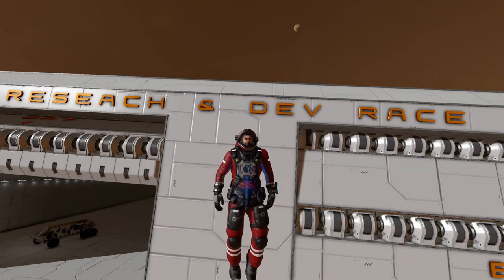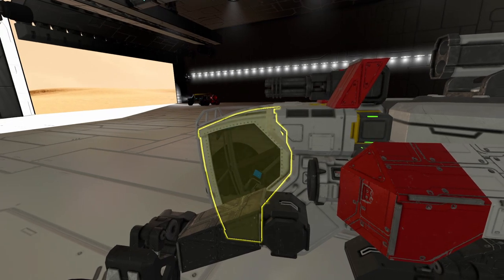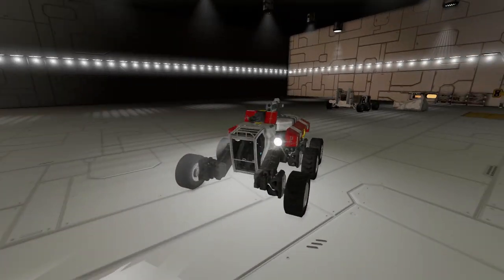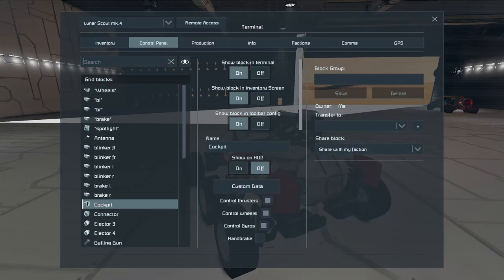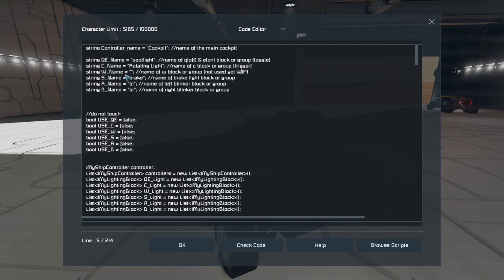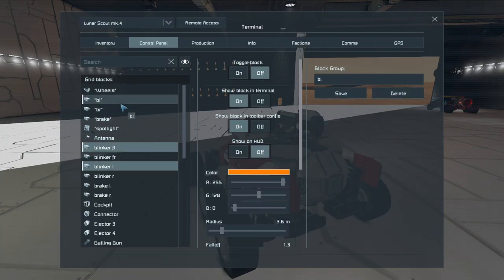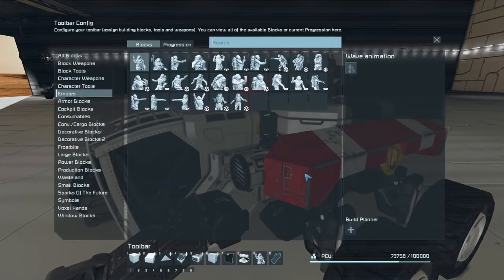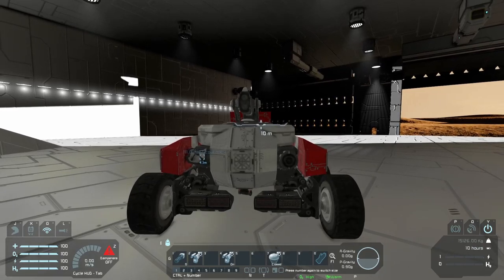Space Engineers Programming: Vehicle Lights Script!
So I put together this script to operate lights on a vehicle for blinkers, brake, spotlight, and etc. this script is on it's early stages and I need more ideas to implement!! Ideas are welcomed!